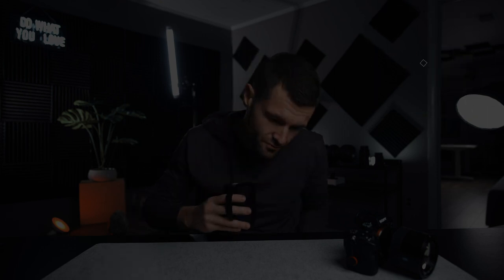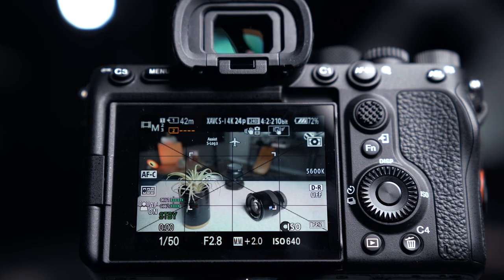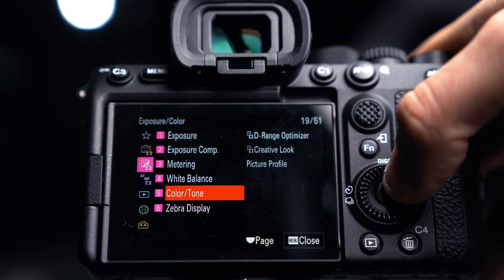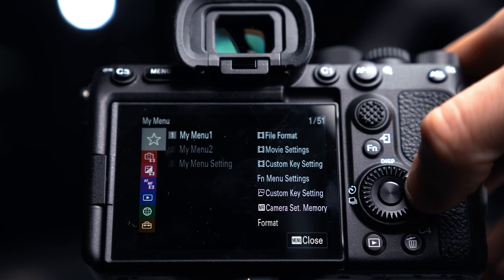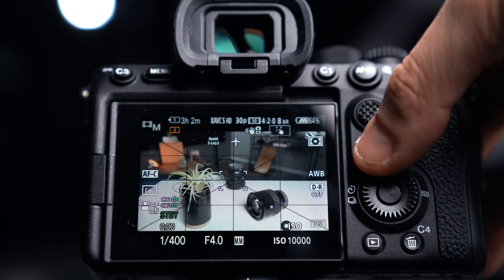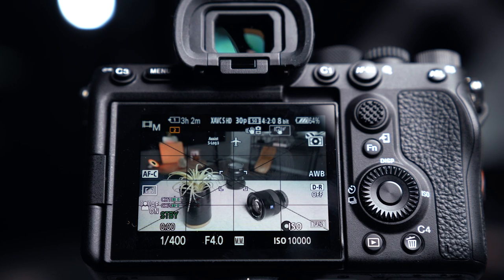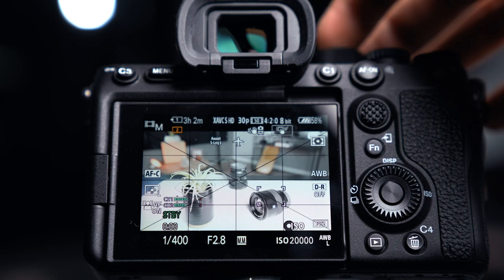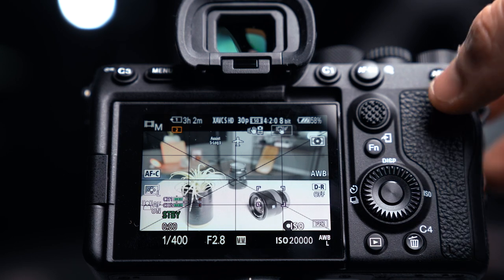Sony A7siii Set Up Basics for Filmmaking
See my EXACT settings for the A7siii and how I set it up for filmmaking.
Make your VIDEOS look like mine:
My New Photo PRESETS:
The BEST copyright-free music and sound FX:
2021 GEAR FOR FILMMAKING AND PHOTOGRAPHY:
Main Camera
2nd Camera
Go-To Lens
Fun/Creative Lens
Studio Mic
Vlog Mic
Lav Mic
SD Cards
EPIC Travel Tripod
The only VLOG Tripod I'll Use
BUTTERY gimbal
Sick Drone
Studio Key Light
Studio Soft Box
Workhorse of an EXTERNAL Drive
External Monitor
VND Filter of Choice
Mist Filter